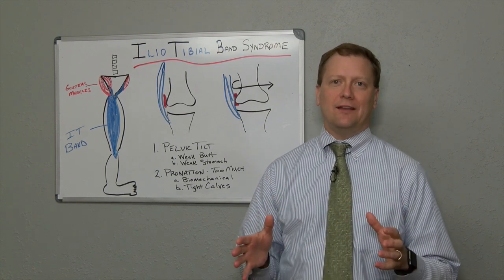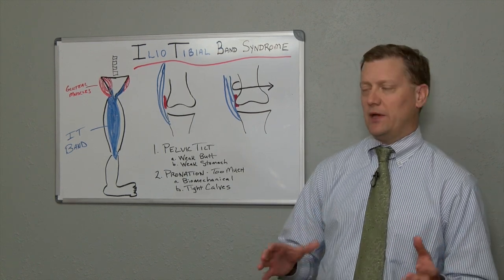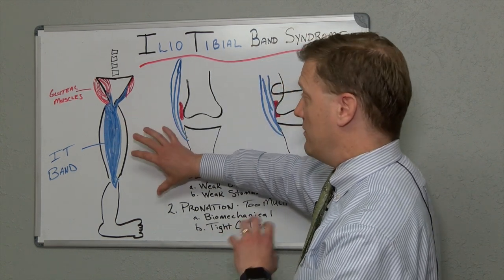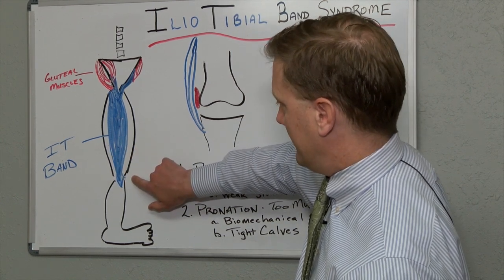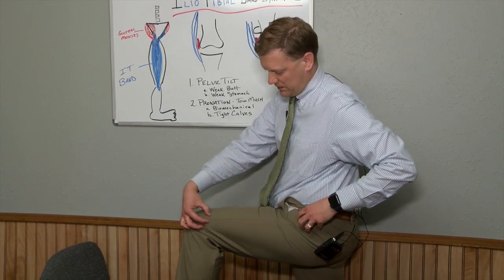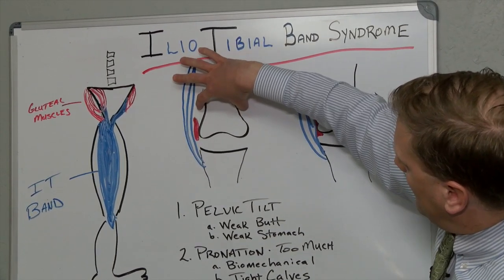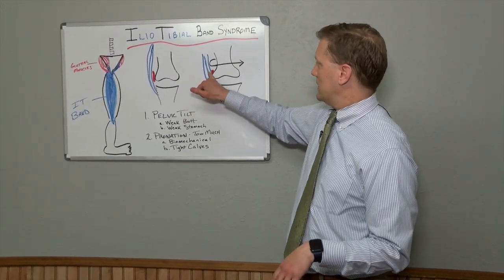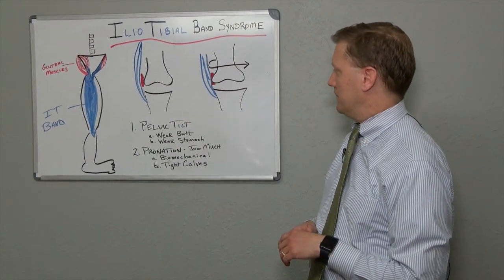IT Band Syndrome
Physical Therapist, Matt K., talks about what IT Band Syndrome is, how it is caused, and how to treat it.